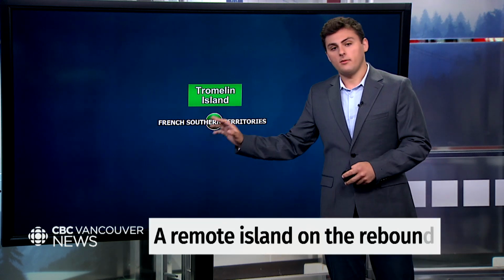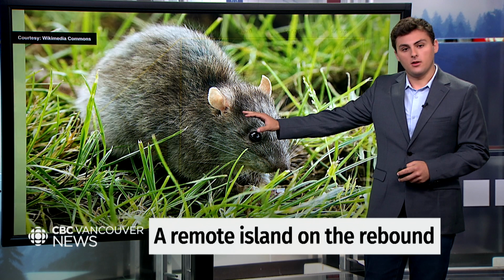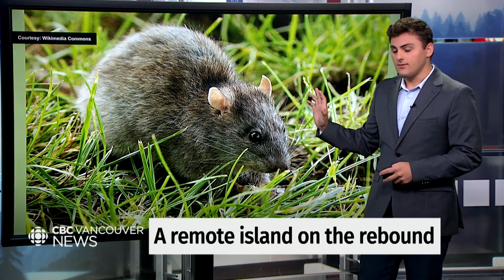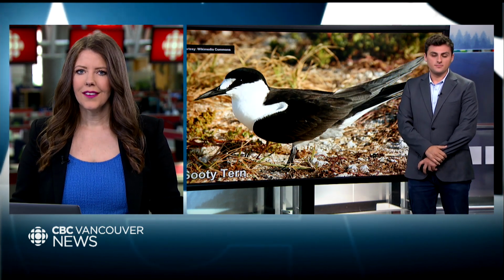A remote island on the rebound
Tromelin Island, which is just one square kilometre about 450 kilometres east of Madagascar in the Indian Ocean, has seen a return of seabird communities and fresh vegetation, after French authorities eradicated all rodents in a month — a morsel of good news on this dreary Monday in CBC Vancouver’s new segment Maybe Monday with Darius Mahdavi.